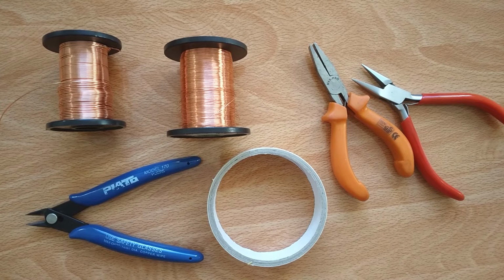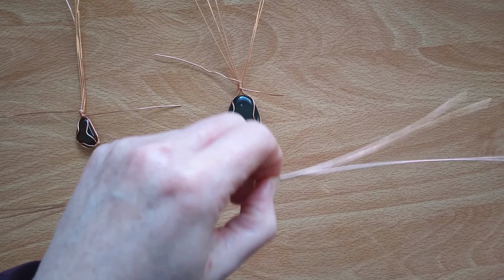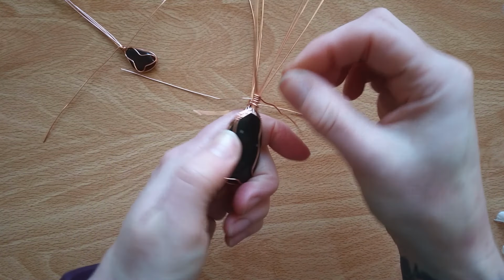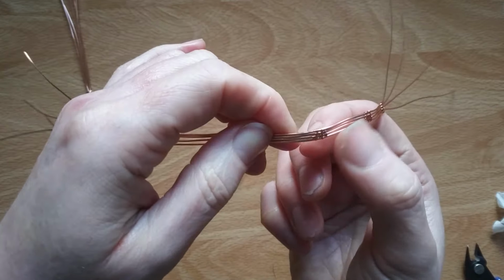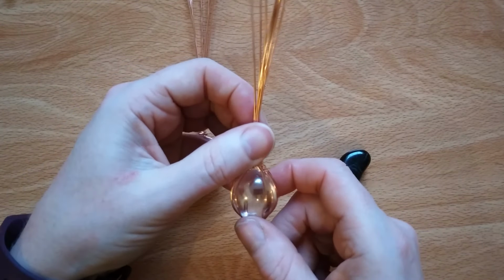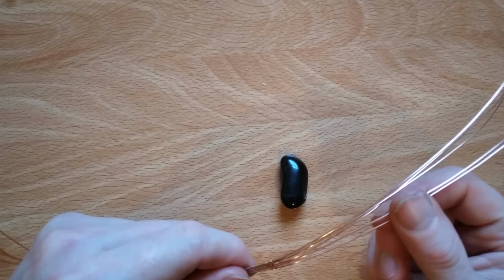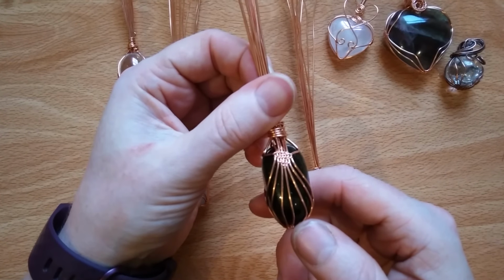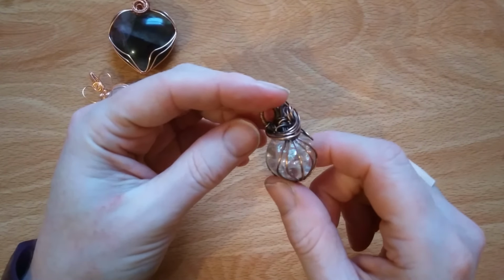Beginners guide to wire wrapping tumble stones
Re-make now available. I have taken note of the viewers feedback and made another video hopefully solving the problems from this video. For best results watch both videos to see me demonstrate different shaped stones.
Part 2 coming shortly, wire wrapped tumble stone pendants
I'm so sorry, this is my first tutorial and I got so nervous, I kept knocking my camera stand, fumbling my weaves and I'm sure I lost the ability to English at one point. The next will be better I promise.
Finished items are available to purchase on Etsy